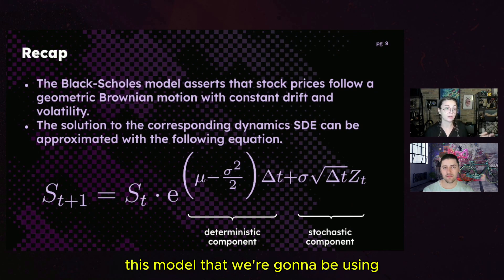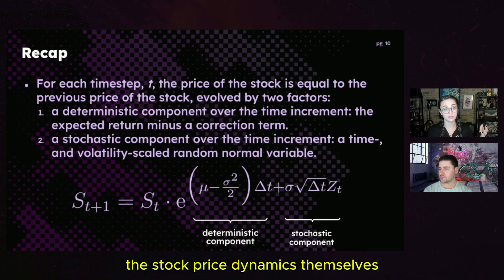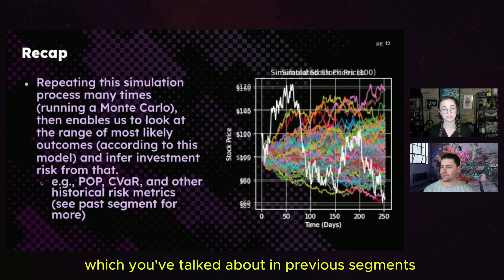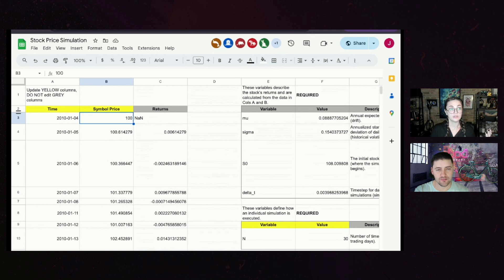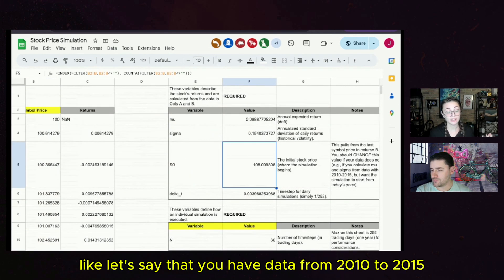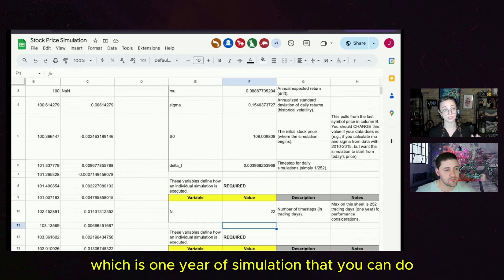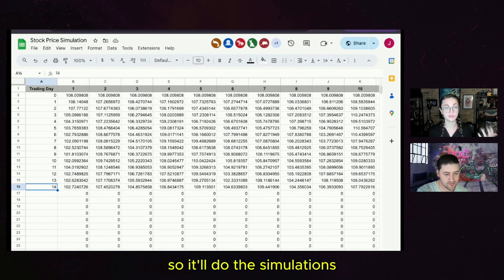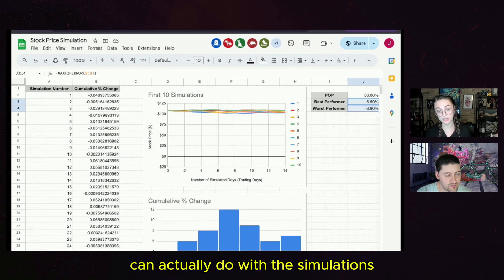Run Your Own Stock Price Monte Carlo Simulations | Simple Explanation + Spreadsheet Included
0:00 Intro
0:33 Review of background info
3:46 Spreadsheet walkthrough
5:00 How stock variables are calculated
6:21 Simulation and Monte Carlo variables
7:28 Example Monte Carlo
8:49 Analysis of results and outro

Want to simulate stock prices and boost your trading strategies?

Julia will walk you through everything you need to know about stock price simulations, from formulas to steps.

Simulating stock prices helps traders gain a better understanding of potential price movements under different conditions. Whether you’re a beginner or an advanced trader, running simulations can help you spot trends, test strategies, and make more informed decisions without risking real money.

📈 What you’ll learn in this video:

- How to apply statistical formulas to simulate stock prices
- Step by step guide on how to run simulations

Bonus! Julia also included a free spreadsheet that you can use by making a copy and simulate your own stock prices. This will allow you to put everything you learn into action  in a very easy and practical way.

Why traders love this: Stock price simulations give you the power to test your strategies in a risk-free environment. It’s like getting a sneak peek at how price movements might play out.